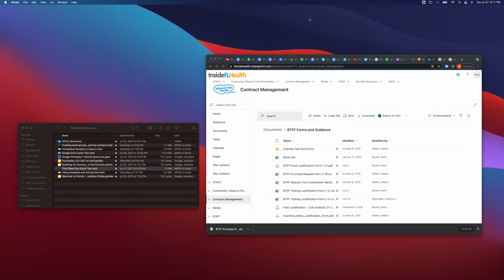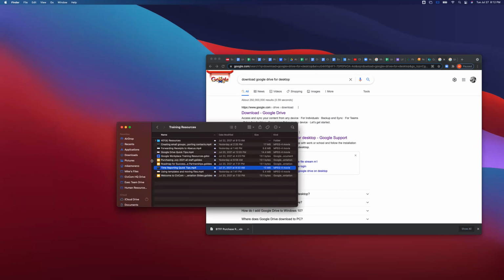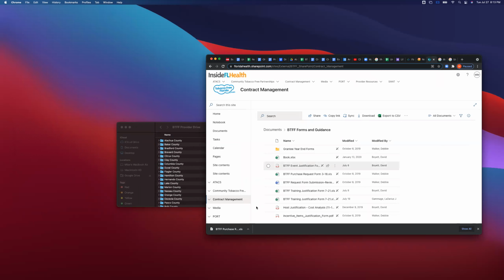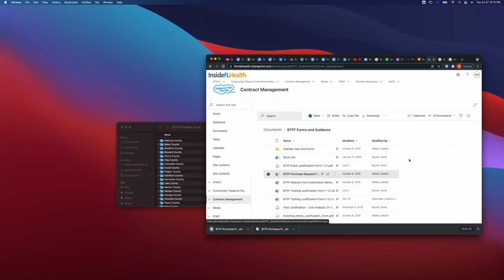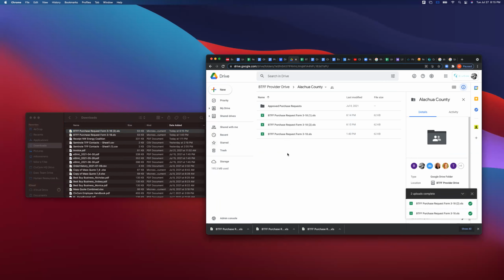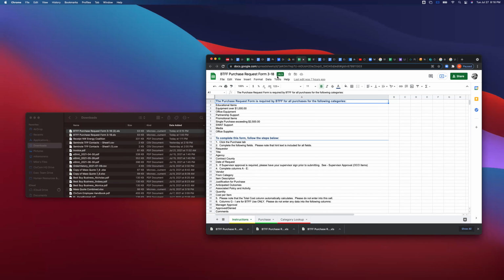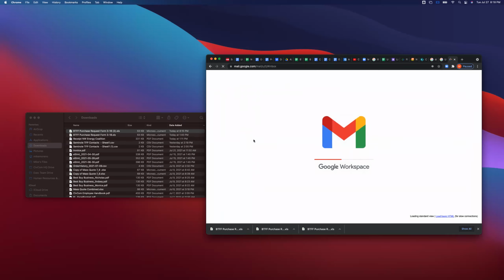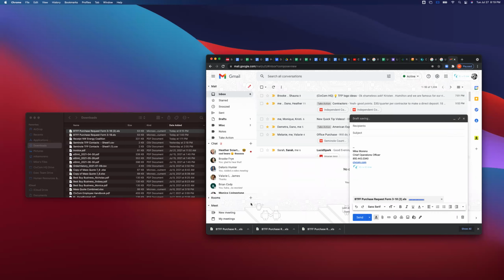Saving SharePoint files to Google Drive